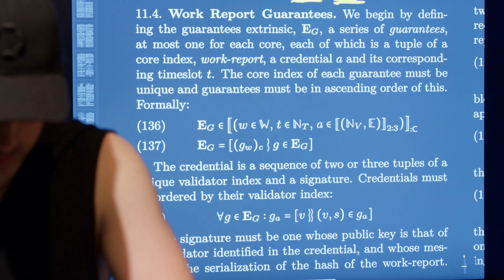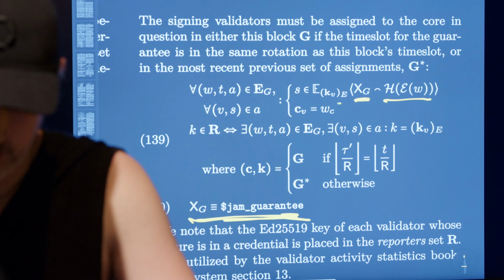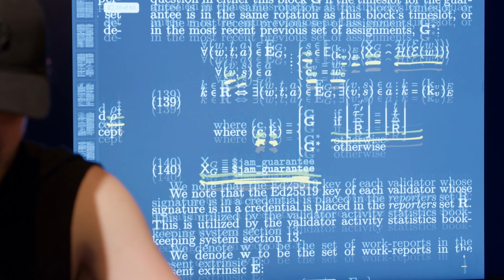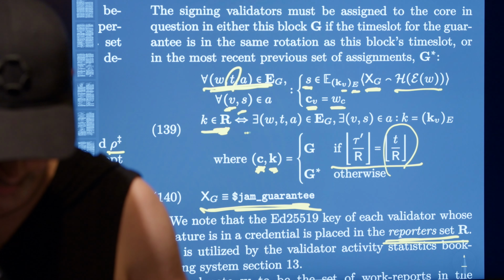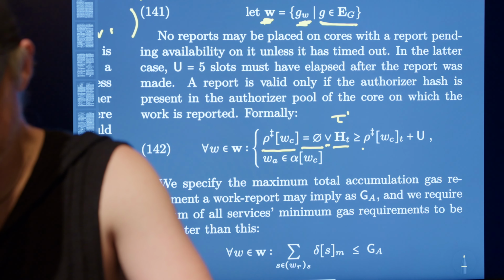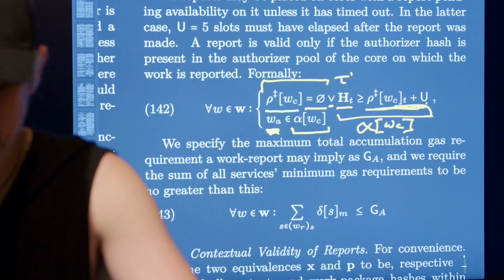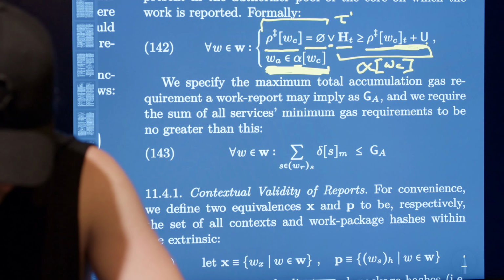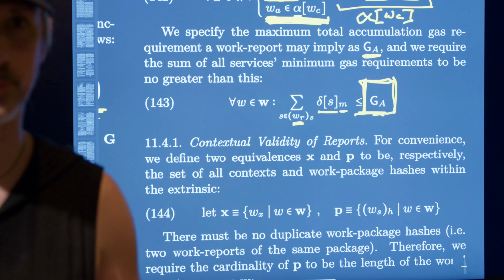JAM Gray Paper Section 11.4 - "Work Report Guarantees" - Gavin Wood Lecture Series